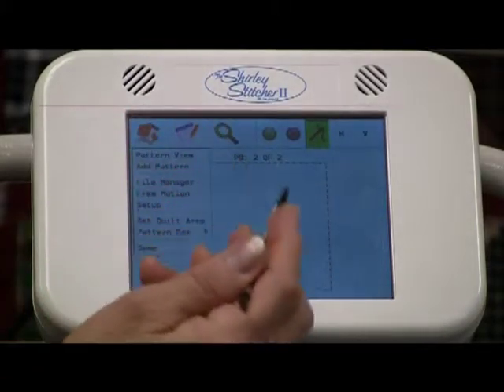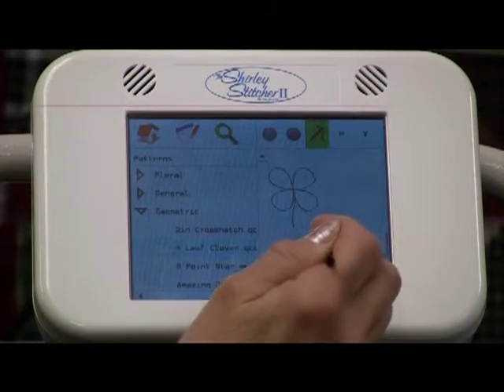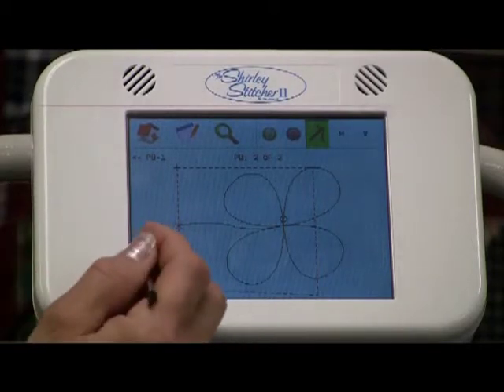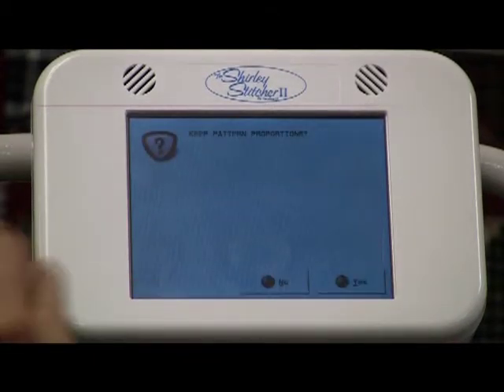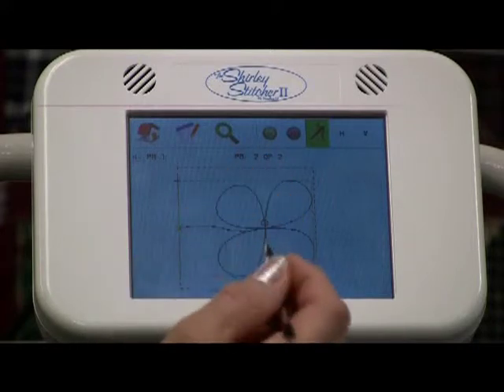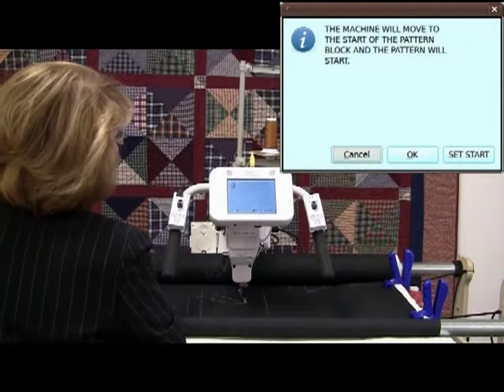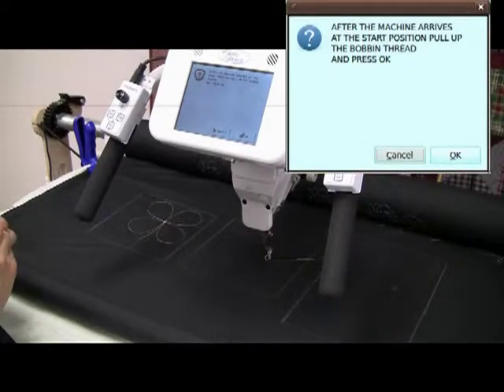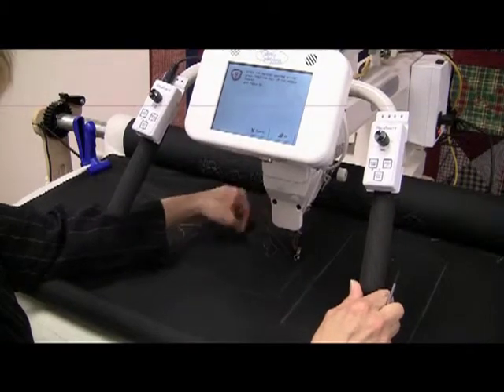Selecting a Pattern 4 Mar 2011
How to select a pattern from the many patterns preloaded on the robot.